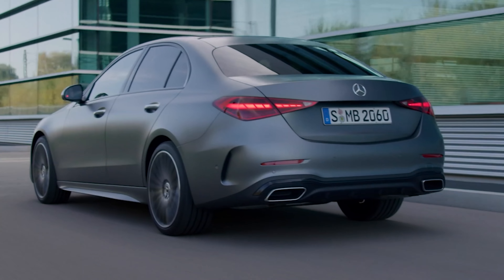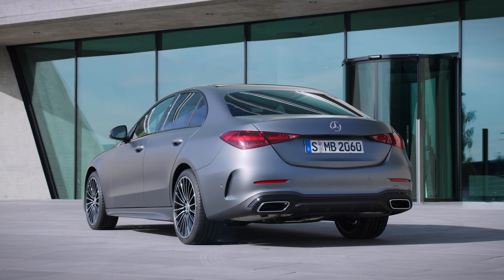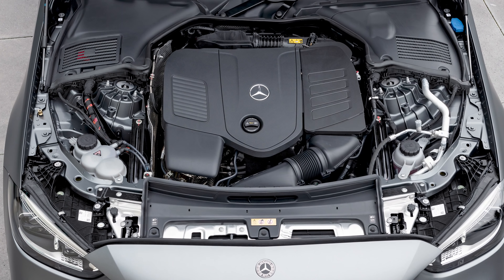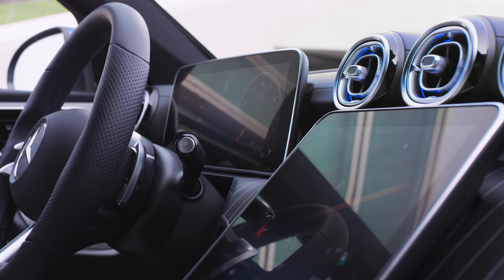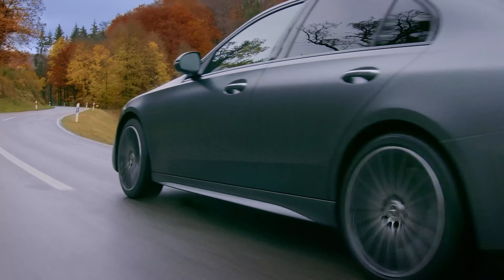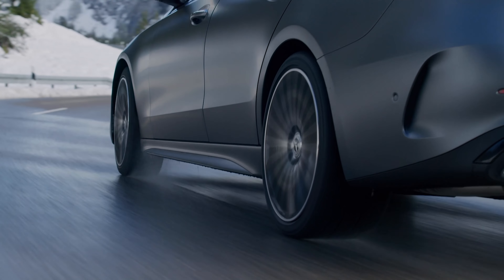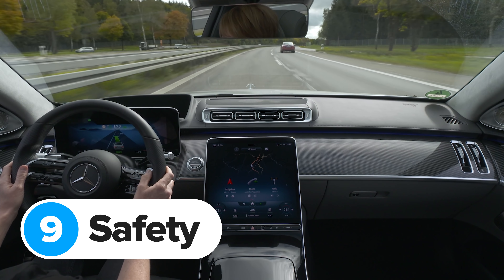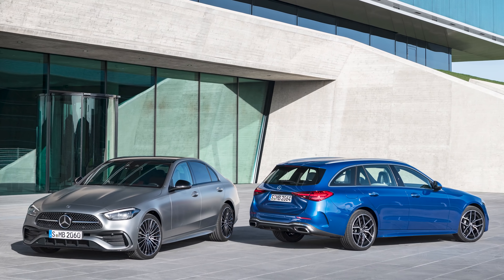New Mercedes C-Class 2021 Revealed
This is the all-new Mercedes C-Class! And we have just one question to ask… Could it be the most luxurious small saloon to go on sale this year?!

Well, when it comes to the looks, there’s no denying that it looks fairly similar to the old car. However, that’s no bad thing! However, it's a different story on the inside, with the C-Class having undergone a complete overhaul, topped off with a huge infotainment system screen just like you'll find in the S-Class!

When it comes to performance, it seems Mercedes has done away with the old generation's 6 cylinder engine, so you'll now only have a choice mild-hybrid petrol & diesel engines to pick from. Given there aren’t any AMG editions available (yet!), the quickest petrol model is the C300, which comes with a 258hp 2-litre engine to deliver 0 - 60mph in 6 seconds - so it’s not too bad!

So what do you think - with a starting price of only £35,000, could this be the most luxurious small saloon of 2021? You’ll have to keep watching to find out!

Chapters:
00:00 Intro
00:18 Exterior Design
01:28 Interior
02:23 Performance
03:36 Infotainment
04:42 Hybrid
05:23 Estate
06:17 Driving
06:44 AMG
07:46 Safety
08:39 Price